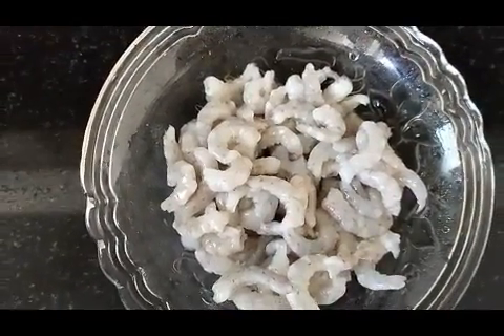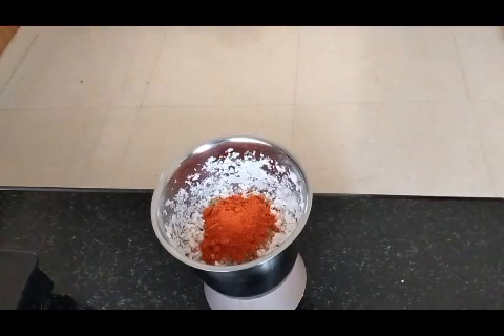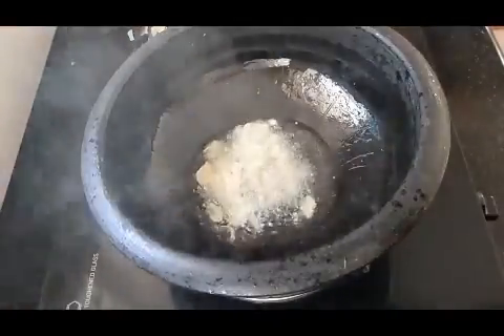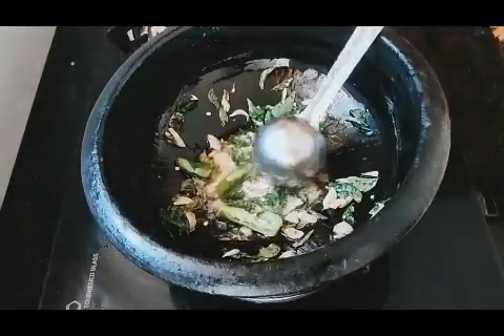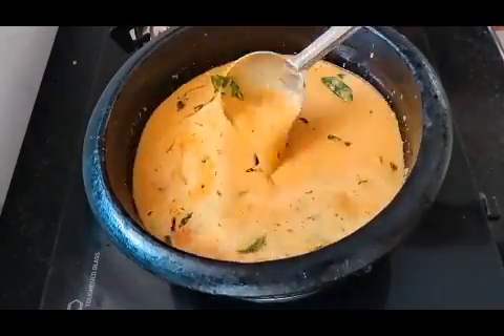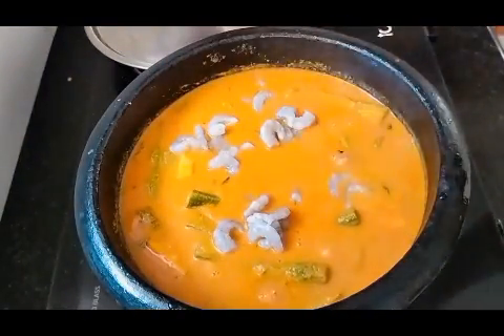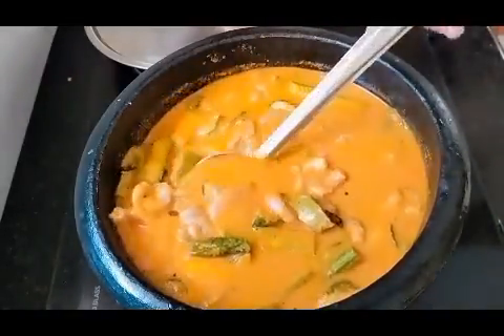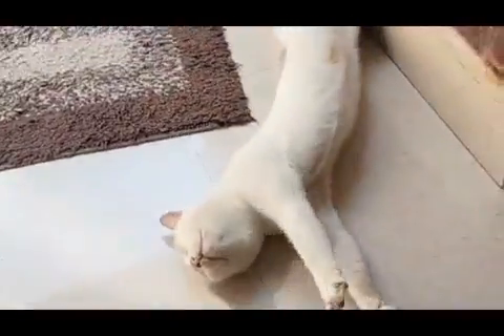കൊഞ്ചു ഇങ്ങനെ കറി വെച്ചു കഴിച്ചുണ്ടോ? video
കൊഞ്ചു ഇങ്ങനെ കറി വെച്ചു കഴിച്ചുണ്ടോ? video cooking prawns music kerala india elephant cat dance#